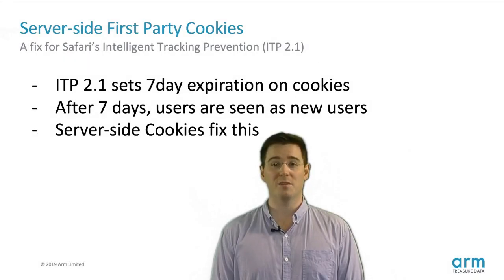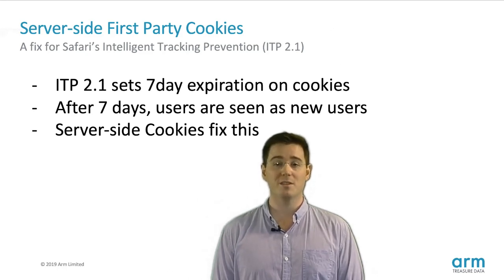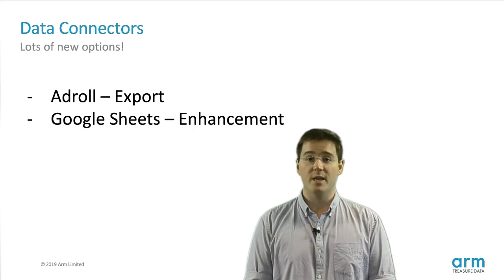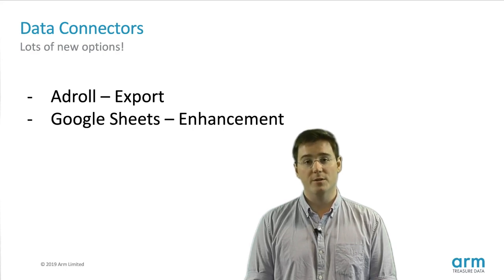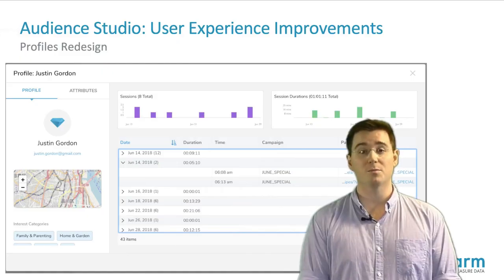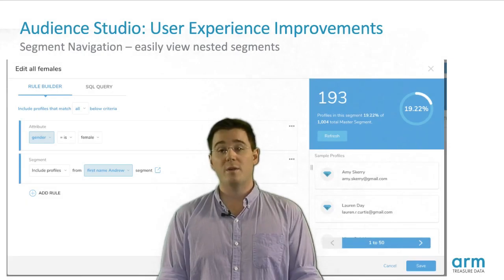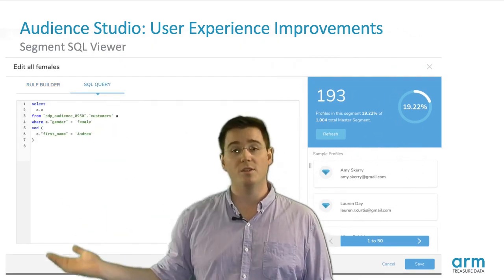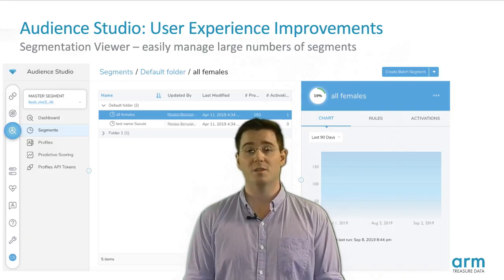October 2019 Feature Release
This video covers the October 2019 Feature Release for Arm Treasure Data.

Highlights:
- Audience Studio UI Updates
- MQTT Ingest for MQTT devices - Experimental - for IoT application development
- Server Side Cookies as workaround for ITP2.1
- Mobile SDK Tracking (MAIDS)
- AdRoll Exporter
-Google Sheets Exporter Improvements